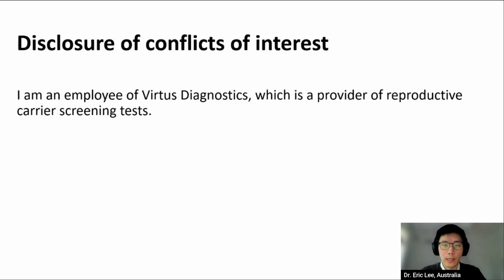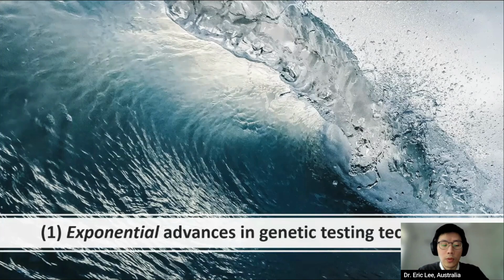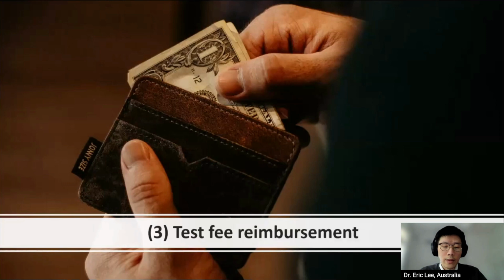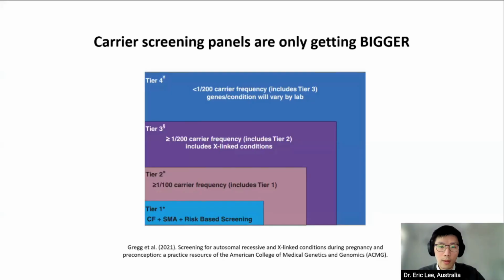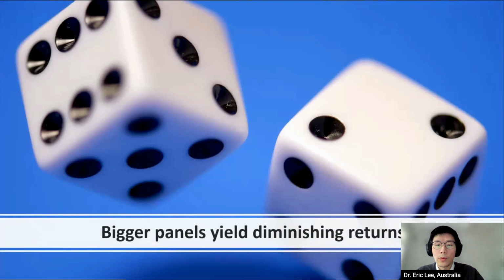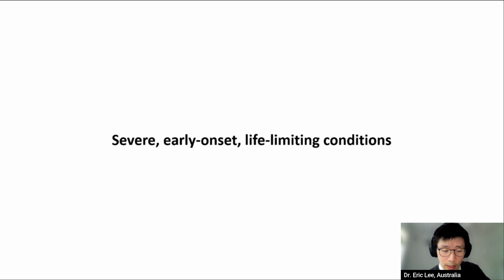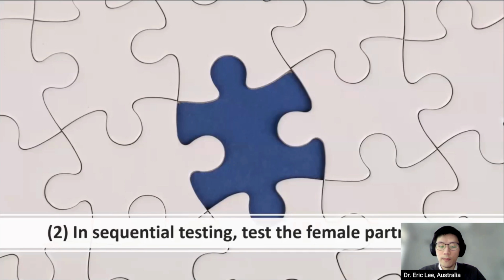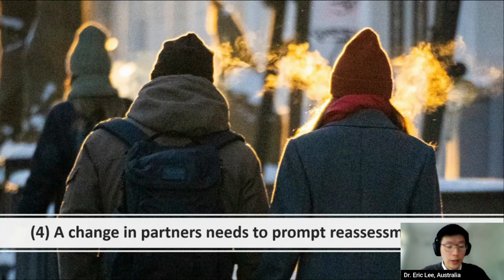Genetic carrier screening before pregnancy: State-Of-The-Art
Dr. Eric Lee FRCPA (Genetics) discusses:
• Carrier screening using NGS technique and ACMG guidelines,
• Available conditions currently tested,
• Benefits and expectations of having a carrier screening program